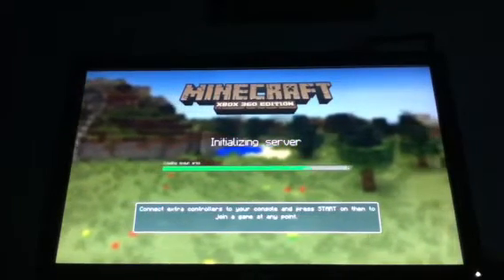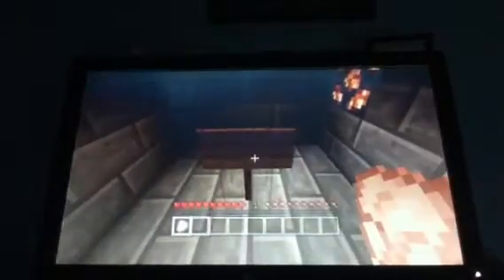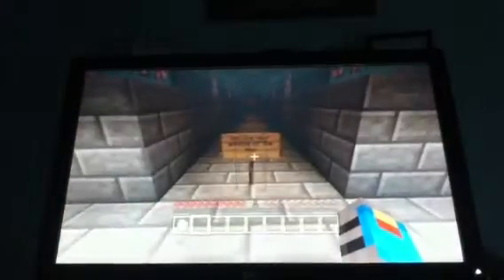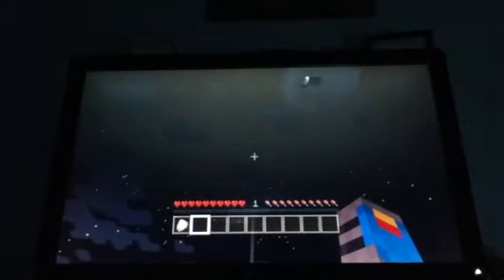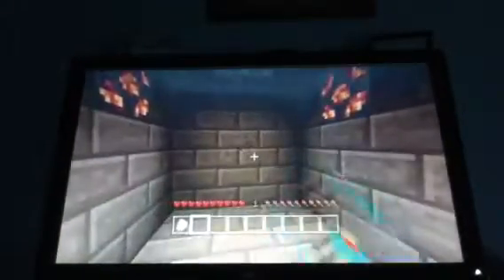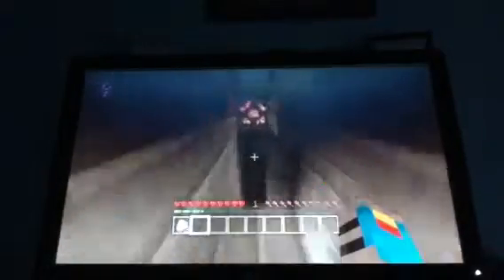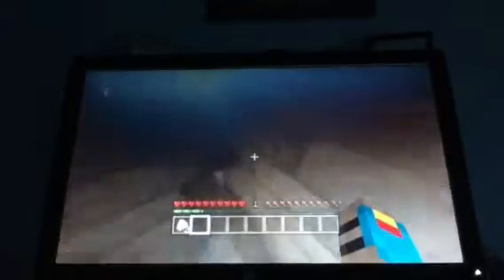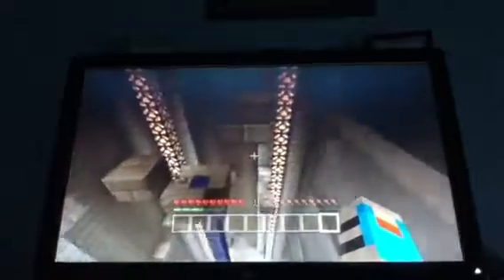Minecraft: My Adventure Map Part 1